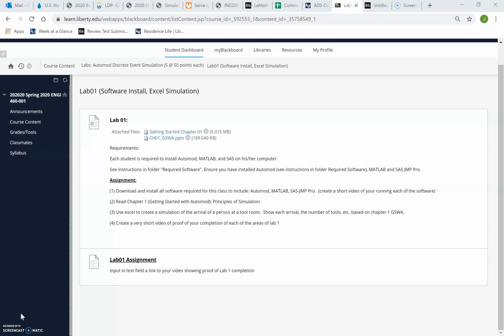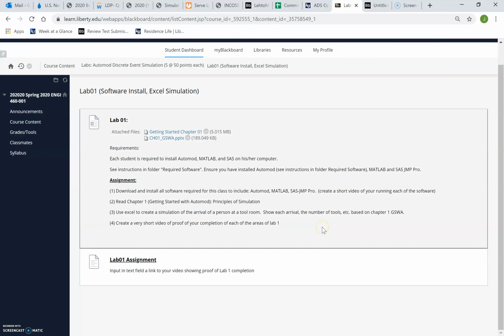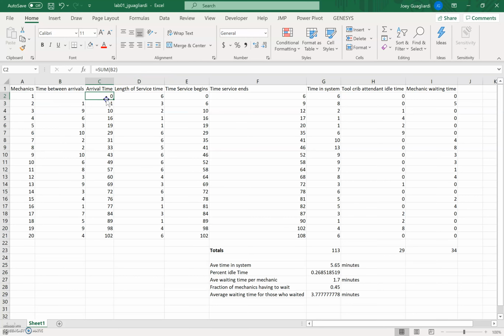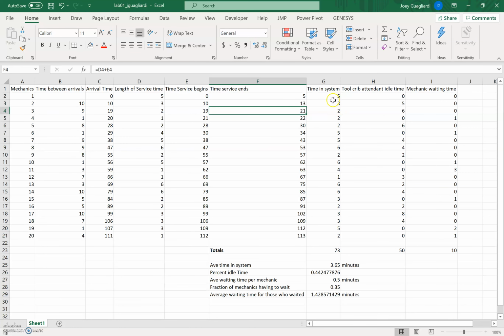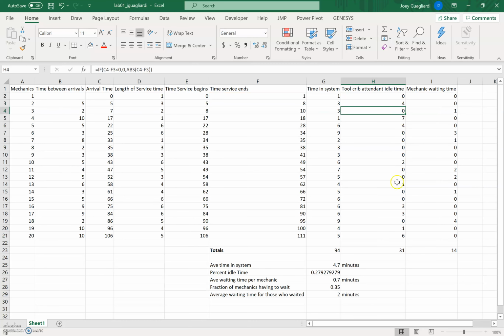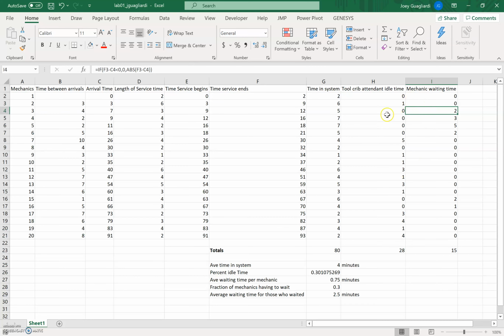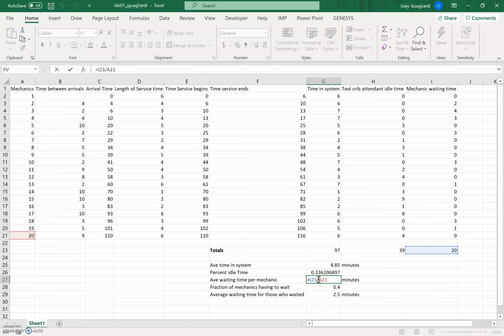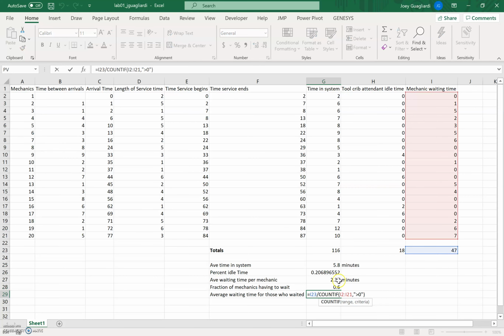lab01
lab 1 - ENGI 460